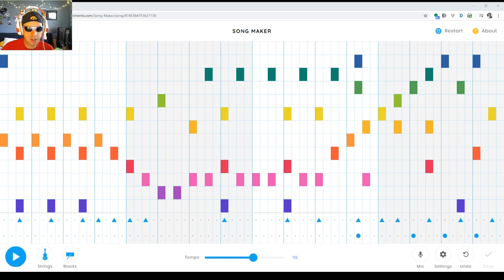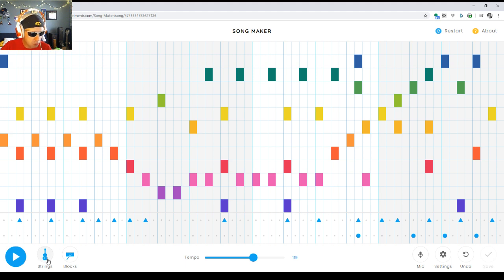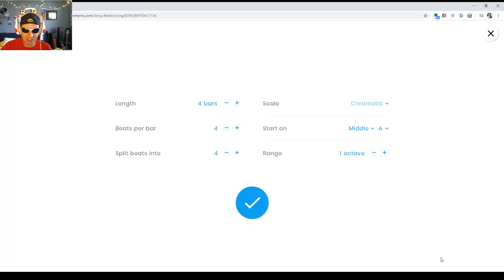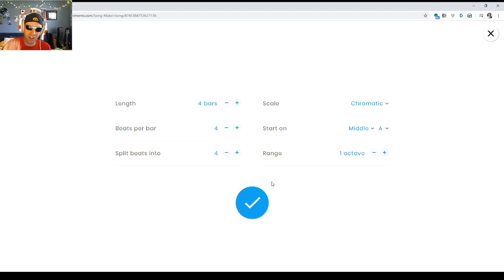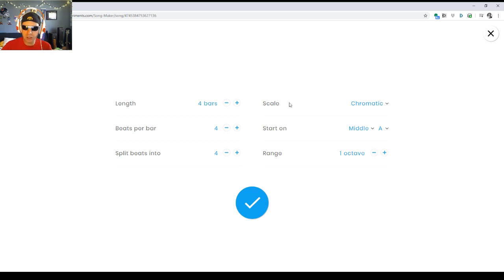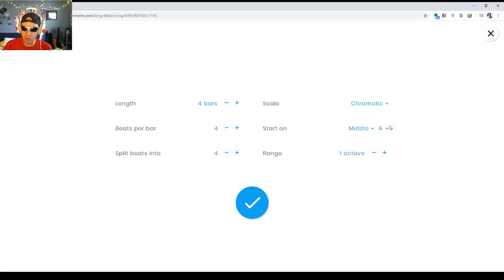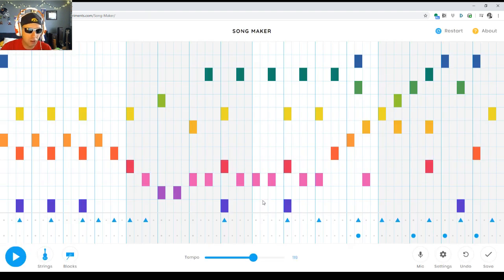"Bubbles" on Song Maker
Created on Chrome Music Lab Song Maker